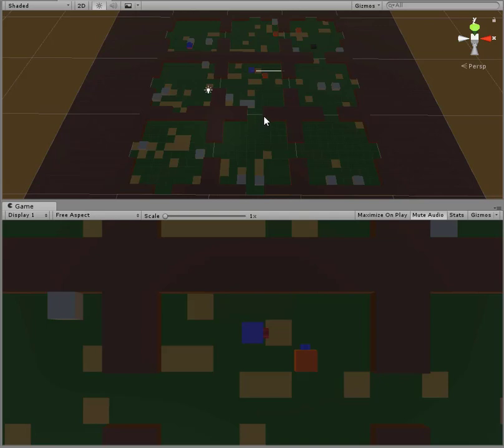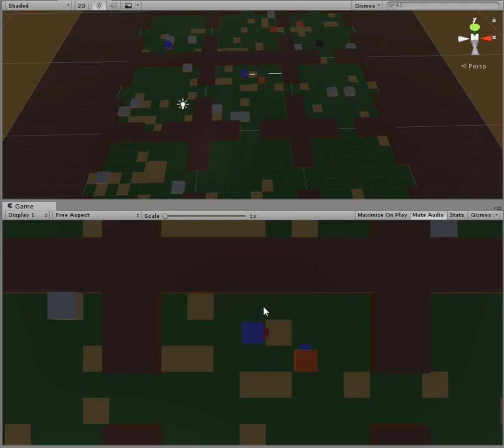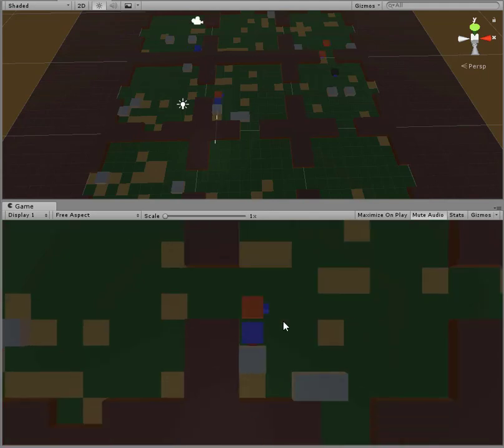MathsandAI Coursework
simultaneous turn based movement using my own implementation of A* and collision detection.